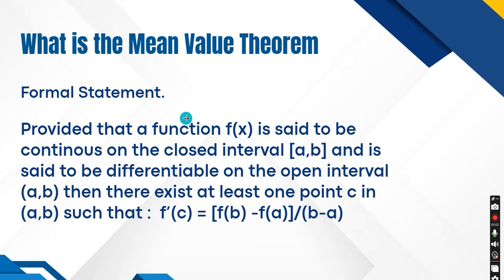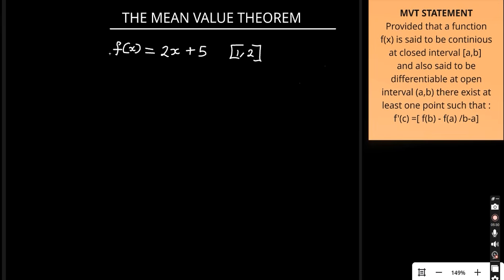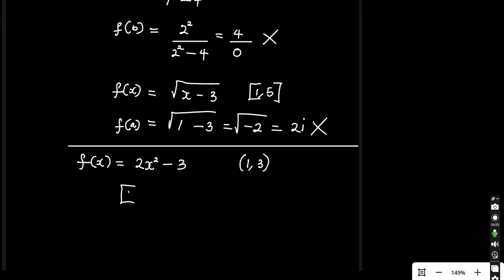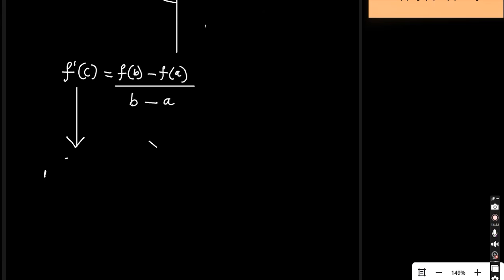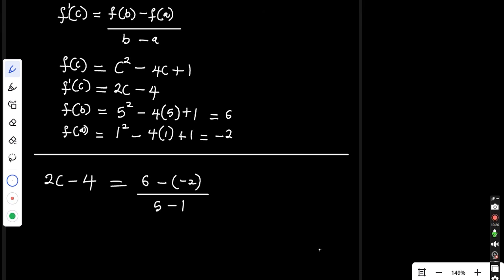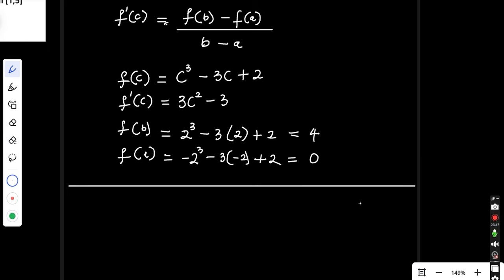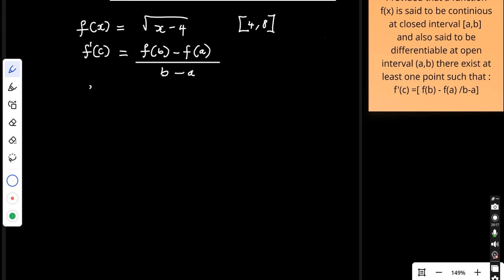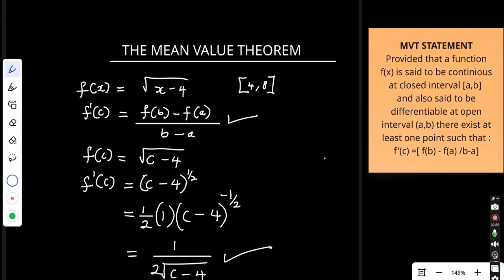Mean Value Theorem (Part 1)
In this video, we introduce the Mean Value Theorem (MVT) and explain its statement, conditions, and meaning with clear examples.

This lesson is perfect for students studying calculus, engineering math, or real analysis. By the end of the video, you’ll understand when the theorem applies and how to use it to solve problems.

📌 Topics covered:

What is the Mean Value Theorem?

Conditions for applying MVT

Geometric interpretation

Simple worked examples

📚 Ideal for: Calculus I, Engineering Mathematics, University Math